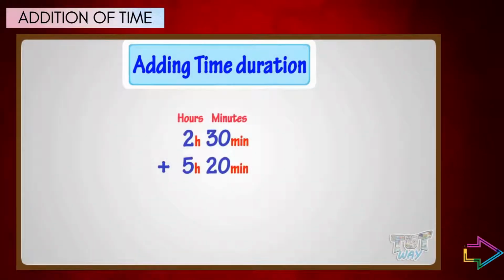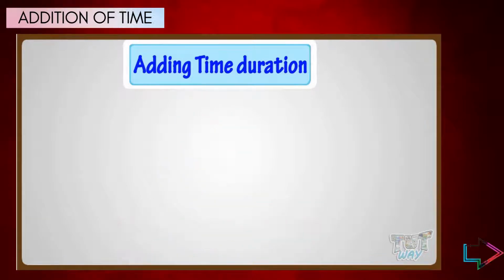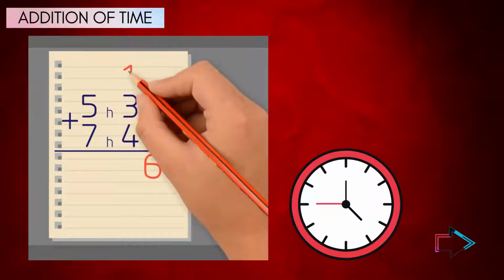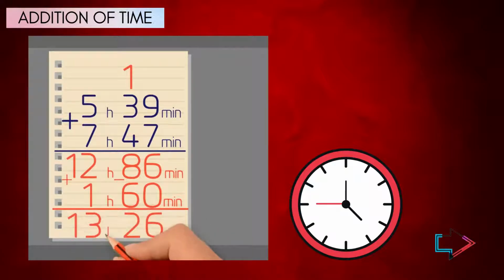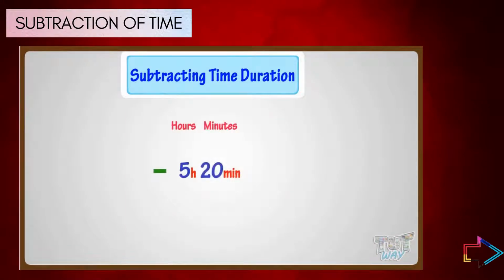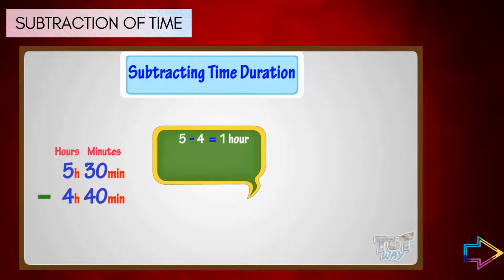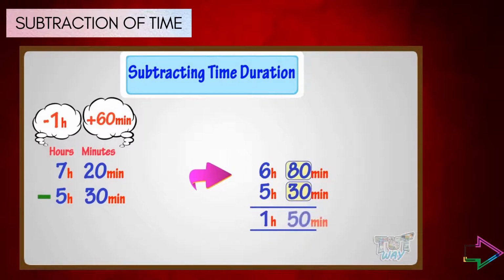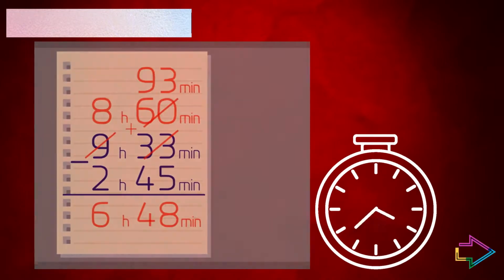Mathematics Year 3: Add and Subtract Time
Today's lesson is Add and subtract time.
🌷Let's learn and watch the video🌷